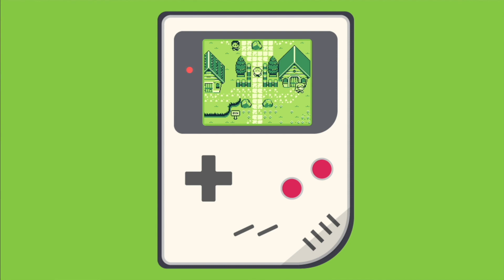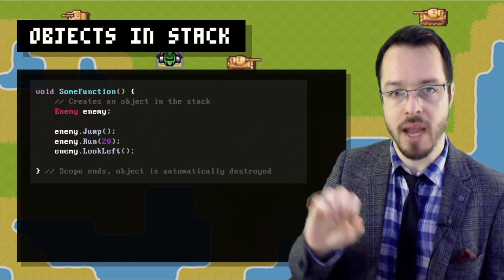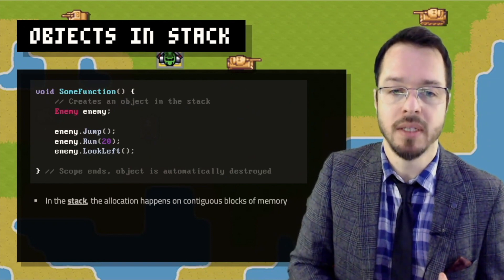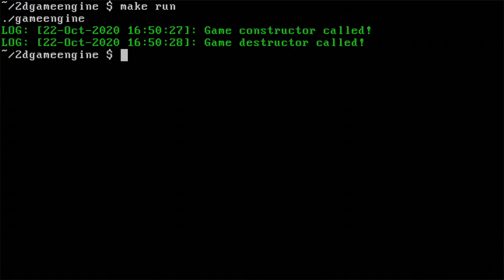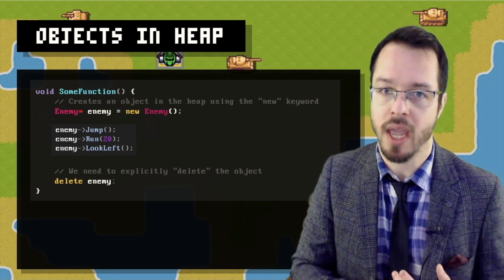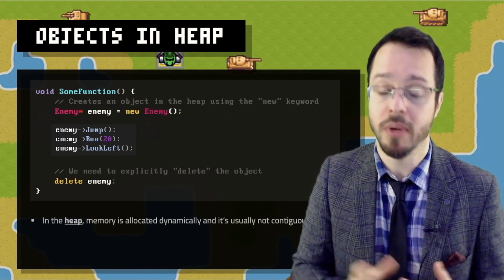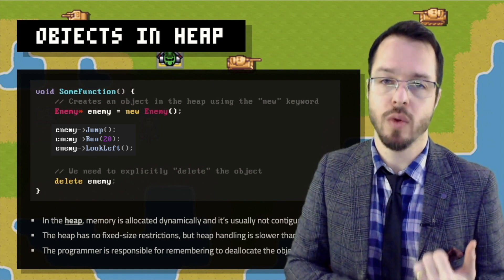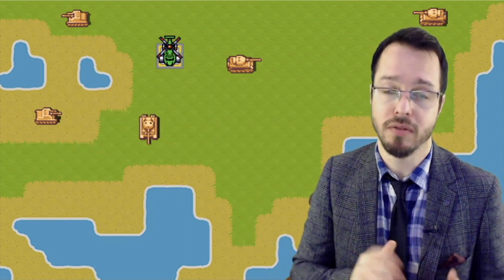C++ Objects: Stack vs. Heap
This video explains how we can create C++ objects in the Stack or in the Heap of our memory.

As C++ programmers, we are responsible for memory management. When we create objects with C++, we can create them in the Heap or in the Stack.

In this quick overview we'll understand what is the main difference between stack and heap, and how we can use C++ to allocate and deallocate resources for our objects using these two options. We will also review what "new" and "delete" are in C++ and what are their responsibilities.

Have fun!